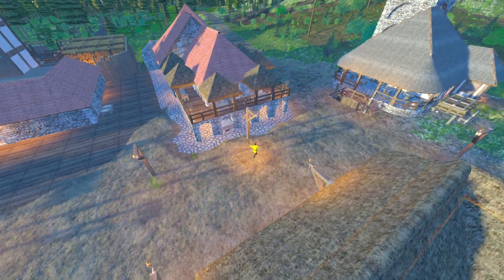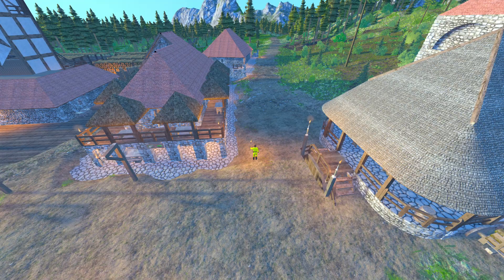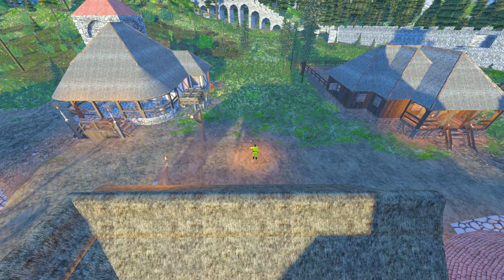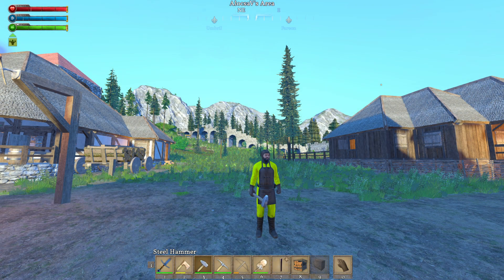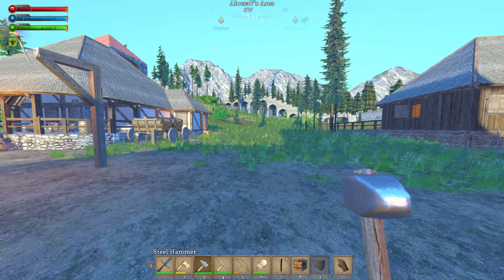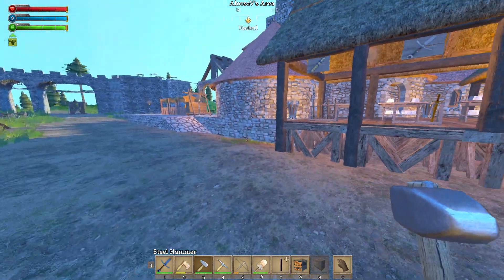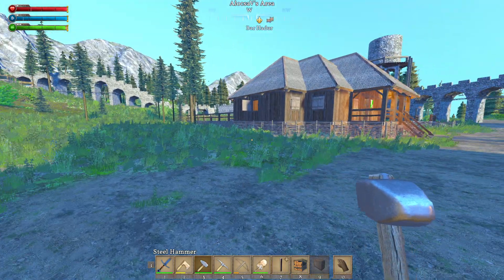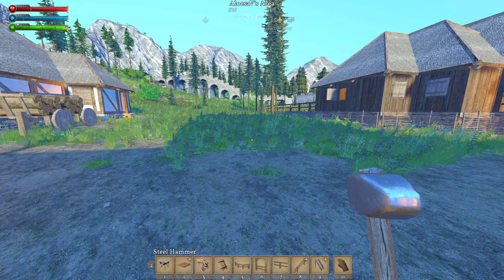Houses for the People, One — Medieval Engineers : season 3 - ep.51